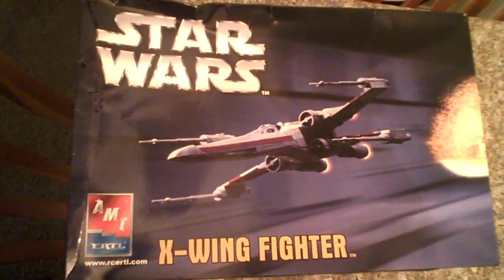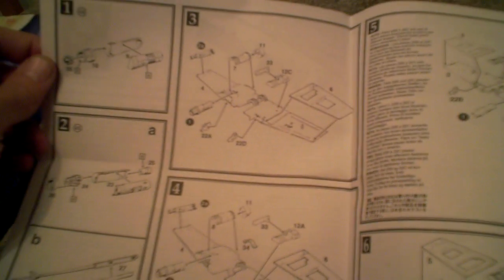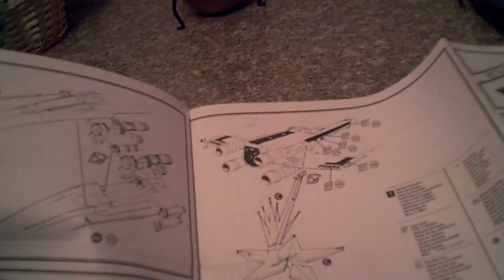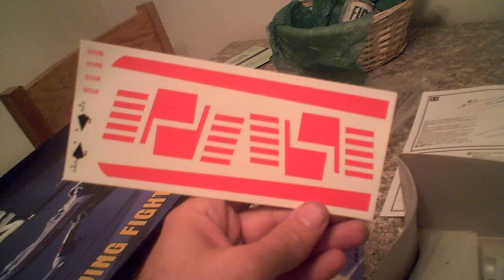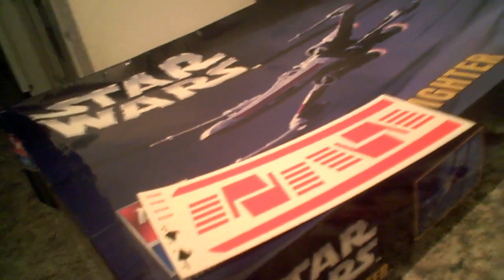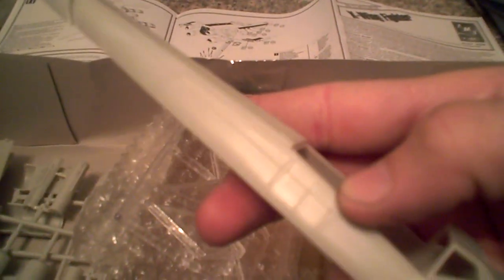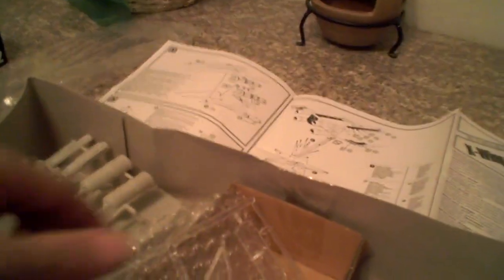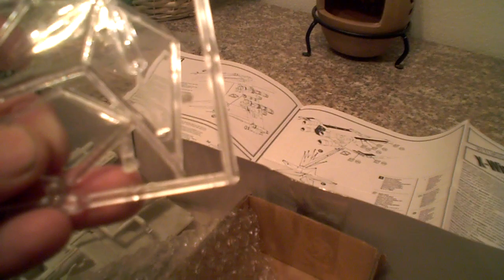AMT-Ertl X-wing--Badgrendels 1000 subscriber prize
Quick out of the box look at the old MPC/AMT/Ertl X-wing 1/43 (or so) fighter kit that I recieved from the drawing Badgrendels did for his 1000th subscriber contest